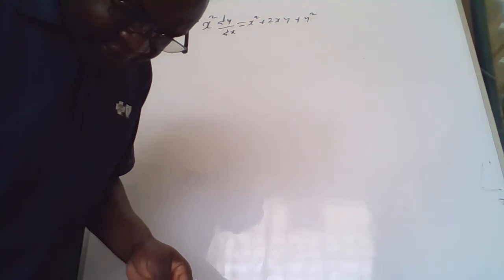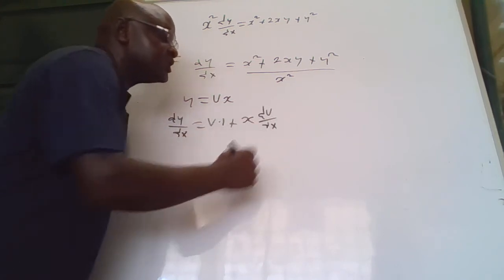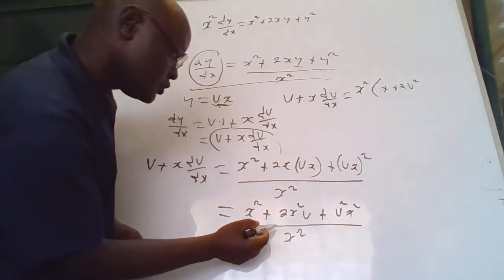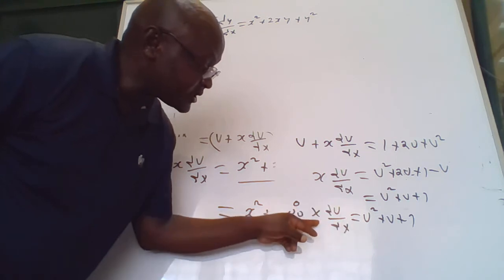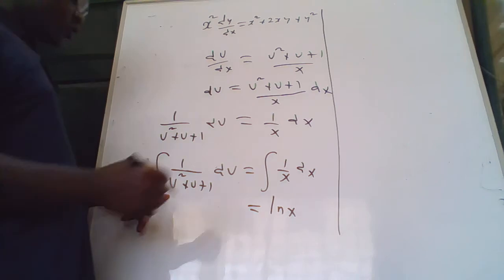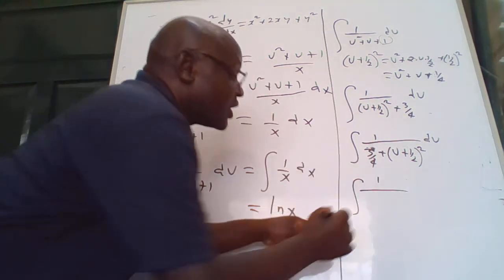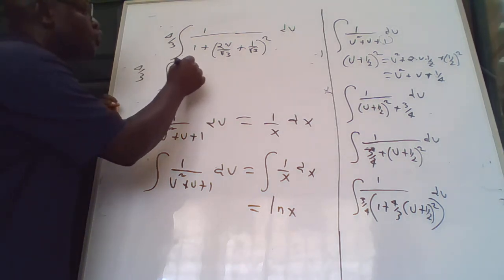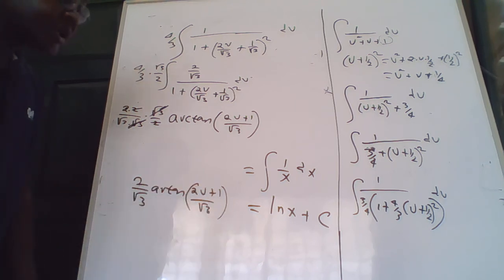DIPLOMA IN BUILDING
KNEC OCT/NOV 2019:QUESTION 4(a)